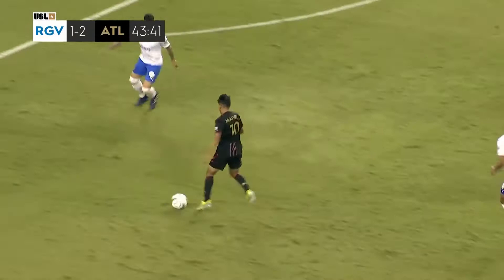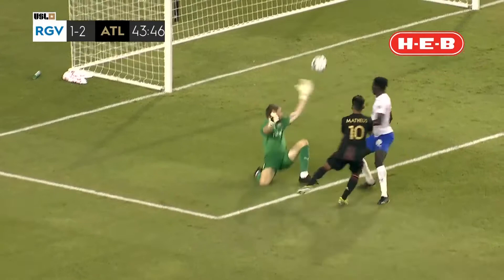Darwin Matheus with a Spectacular Goal vs. Rio Grande Valley FC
Darwin Matheus (Atlanta United 2) with a Spectacular Goal vs. Rio Grande Valley FC, 09/25/2021